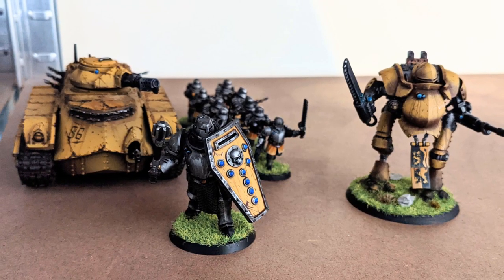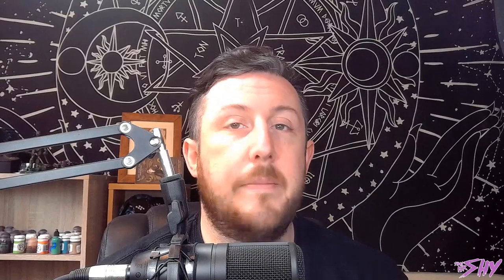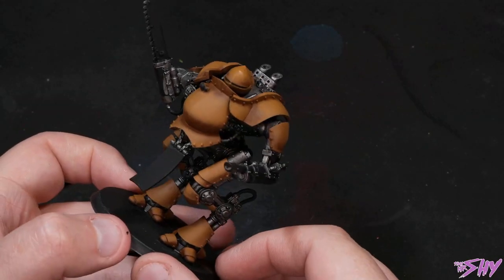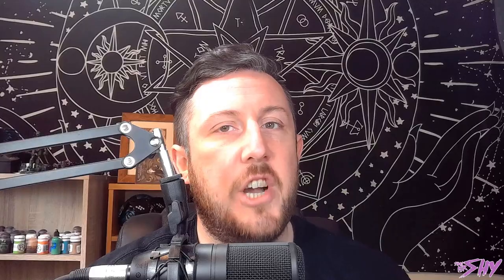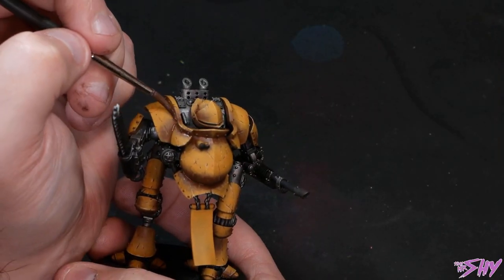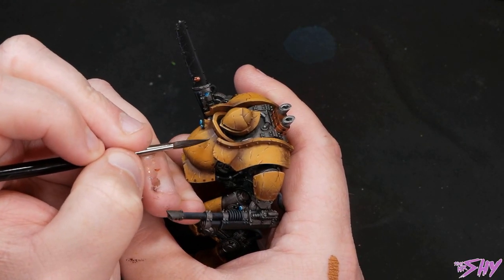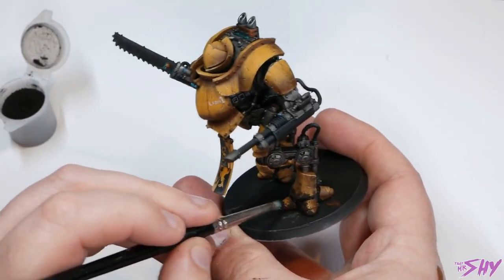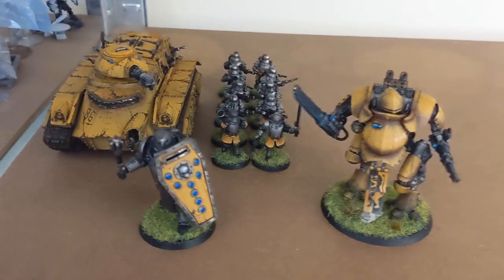Grimy Battle Damaged Yellow Armour - Some Ideas and Methods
A little exploration into a fun and flexible way to paint battle worn, damaged, grimy yellow armour for your miniatures. Things like Imperial Fists, Iyanden Aeldari and (as you can see) Astra Militarum vehicles, can all really benefit.